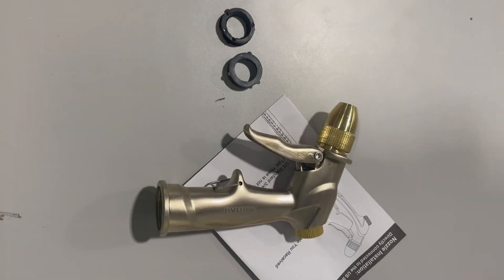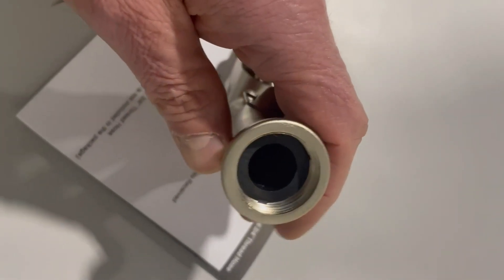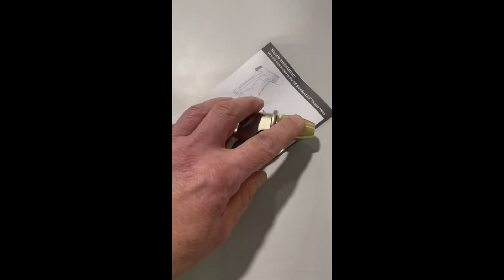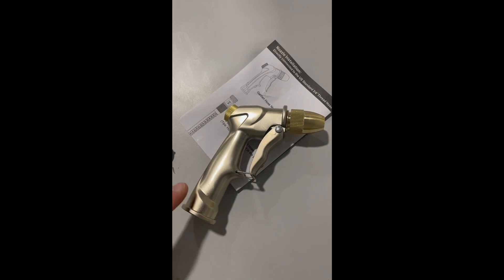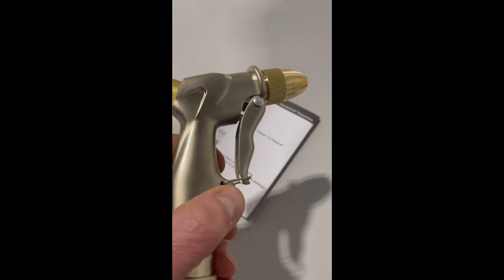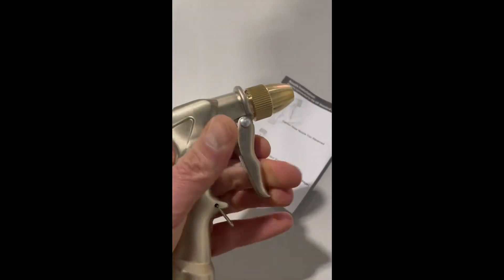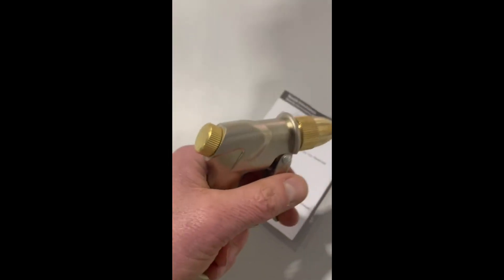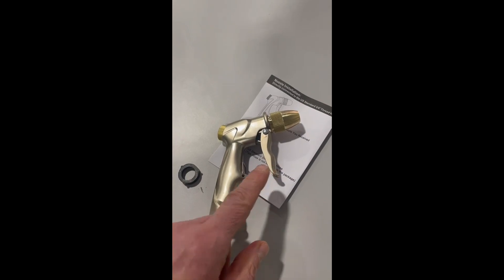FANHAO Garden Hose Nozzle, 100% Heavy Duty Metal Spray Nozzle High Pressure Water Nozzle Review